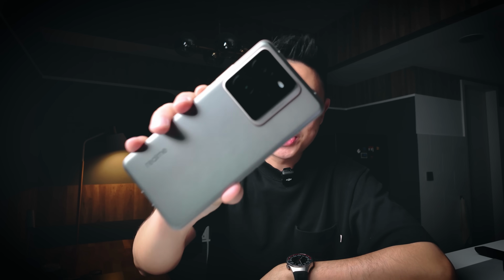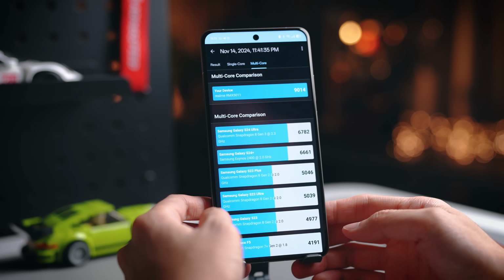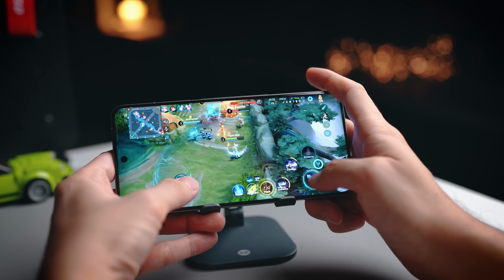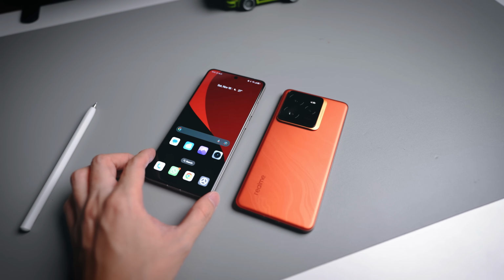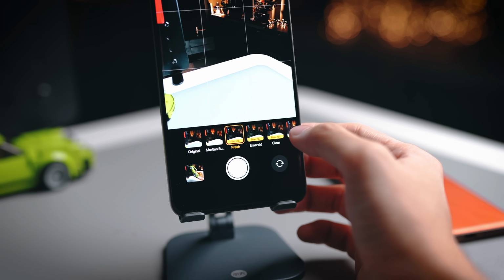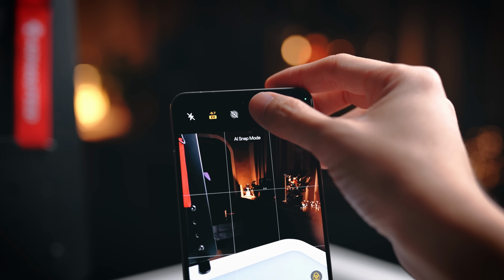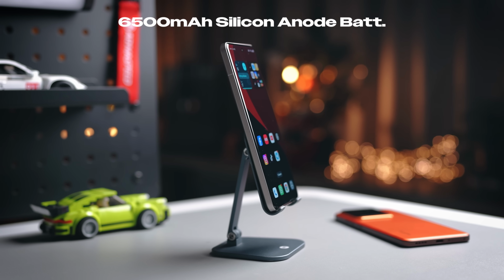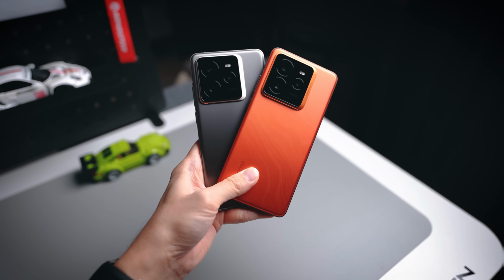realme GT 7 Pro Review: The PERFECT All-Rounder Flagship! | RM3,699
The realme GT 7 Pro is the first Snapdragon 8 Elite powered flagship to arrive in Malaysia. For RM3699, it offers a ton of performance for the money. Here's what you need to know.

🎬 Video Timeline
0:00 - Intro
0:19 - Performance
2:18 - Camera
3:48 - Display
4:20 - Battery and Charging
4:54 - Design
5:15 - Closing